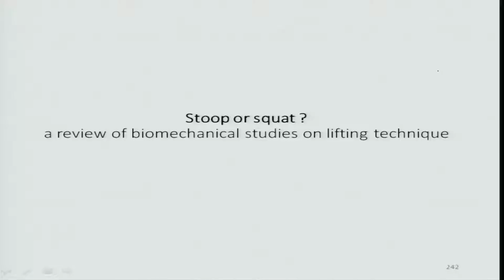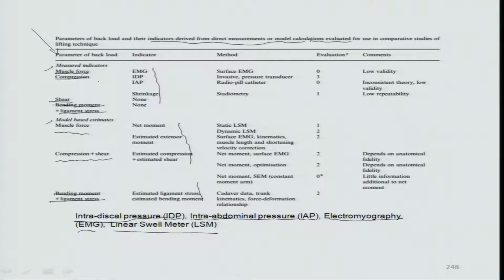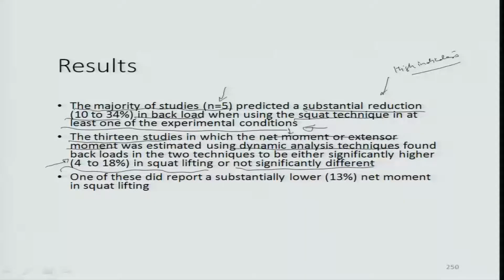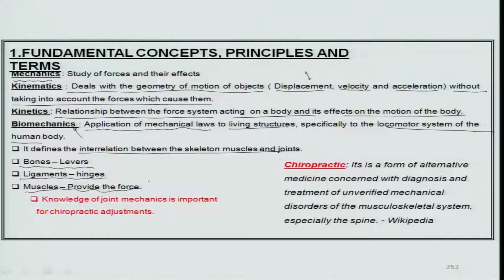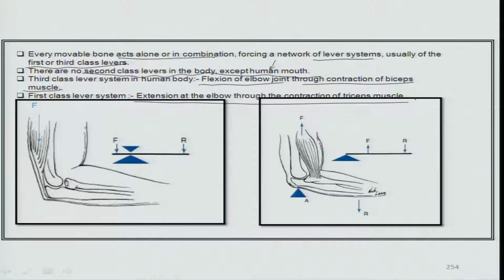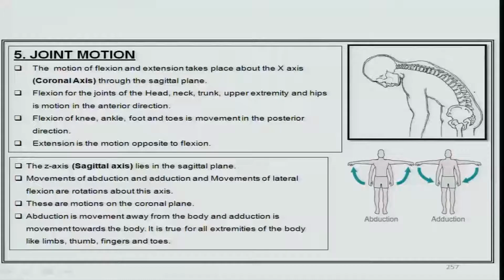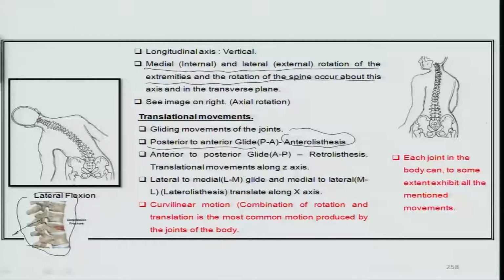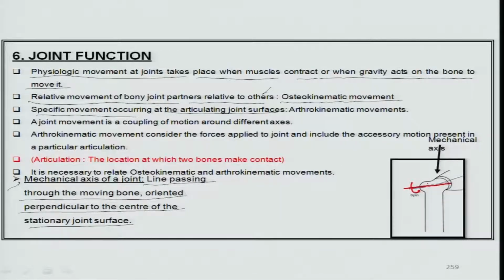Lecture 21 SB Applied Ergonomics